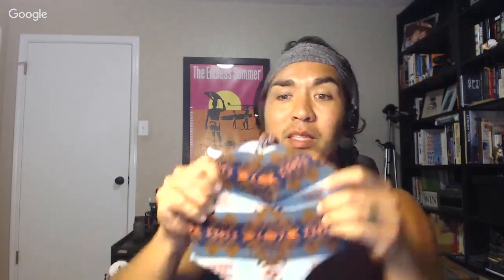Thrift Store Haul to Sell on Ebay! Make Money on Ebay with These Items!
In this video I take you through a thrift store haul that I will sell on eBay. It's easy to make money from thrift stores if you sell on eBay. Check out the finds now!

Selling on eBay - What Sells Best w Rockstar Flipper -

1. JOSH MOLEN AKA THE TUNE PEDDLER